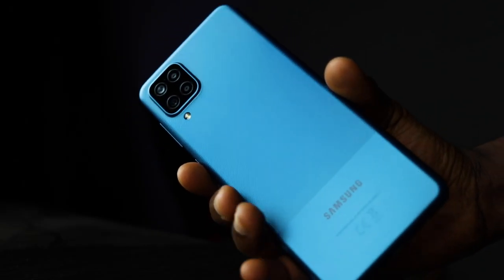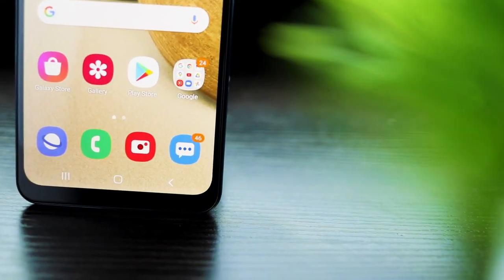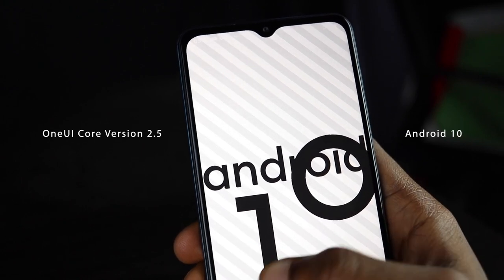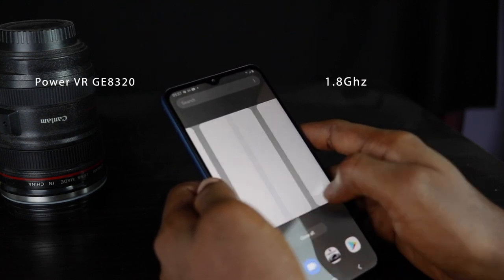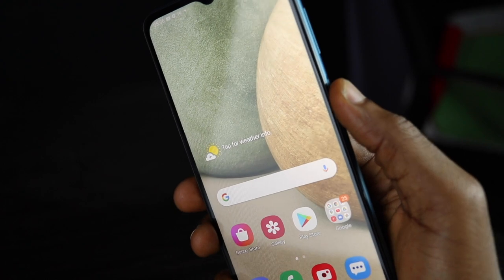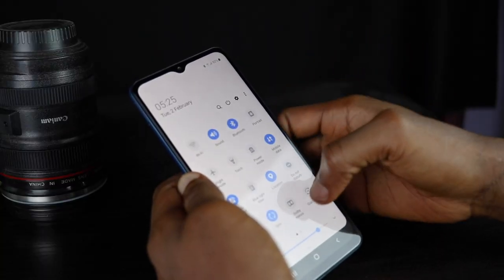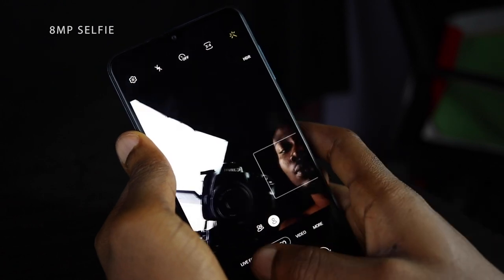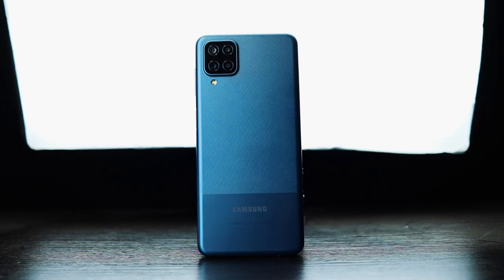Samsung Galaxy A12 Full Review - Don't Buy?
Samsung Galaxy A12 Full review after 2 weeks of using it as my daily driver.
here is everything you need to know.

0:00 Intro
1:15 Design
1:47 Battery
2:17 Software
3:19 Performance/Memory/Storage
4:16 Biometrics
5:08 Speaker
5:23 Microphone
5:49 Camera
6:44 Conclusion